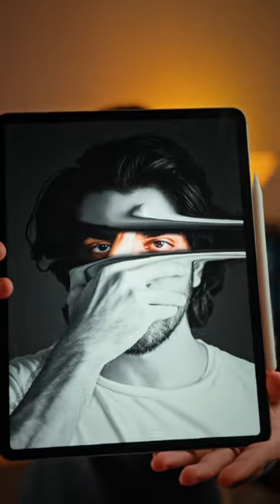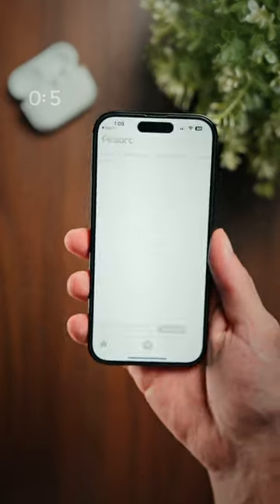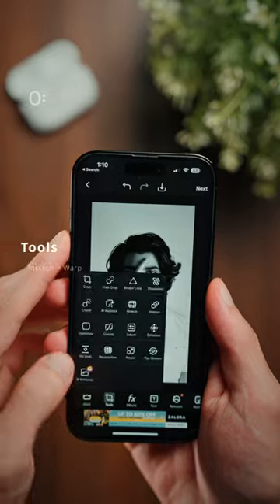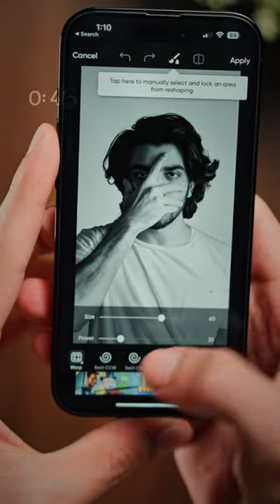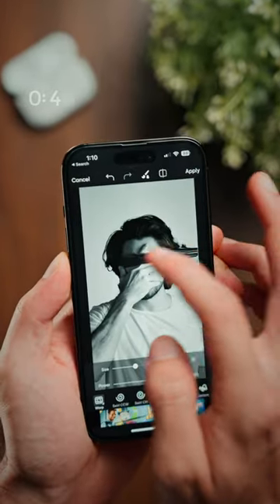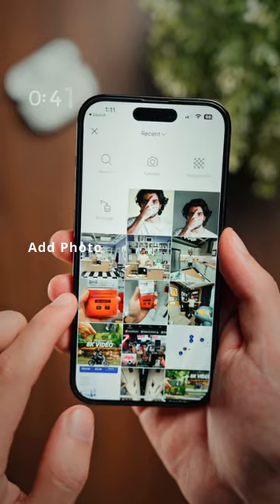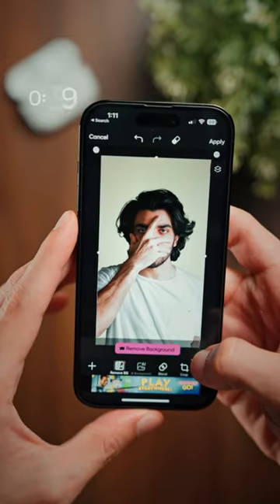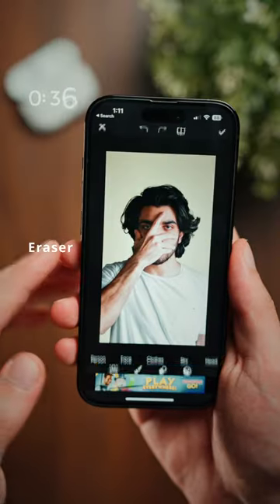Creative Photo Edit in 60 Seconds with PicsArt!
Creative artsy edits tutorial entirely on the phone! 🔥

Edited on iPhone 14 Pro using @Picsart ✍🏻

Edit inspired by @xxtienvu

Should I do more 60-second short tutorials like this?